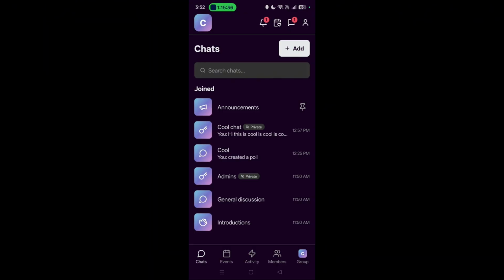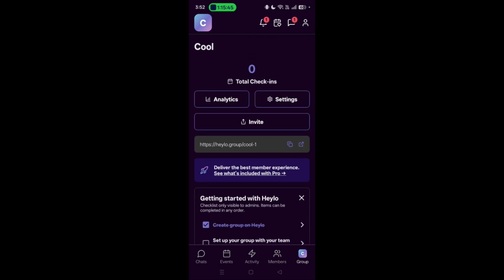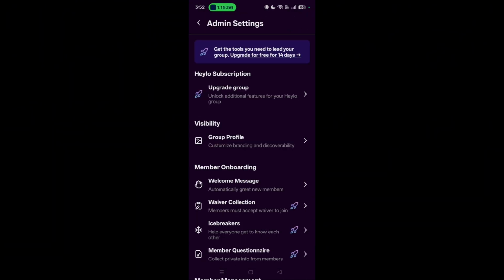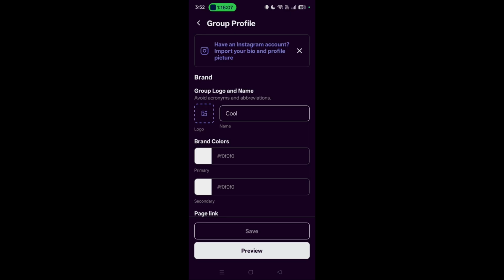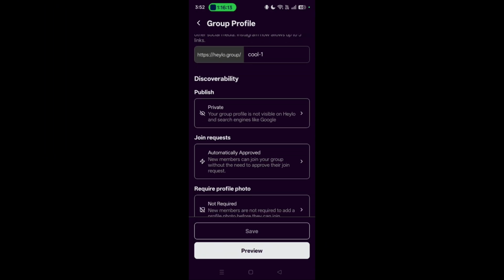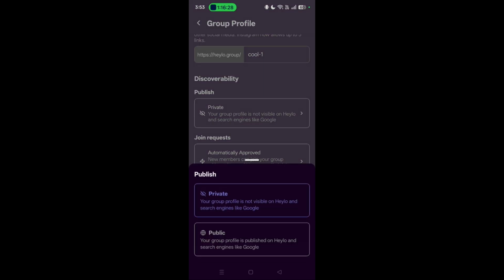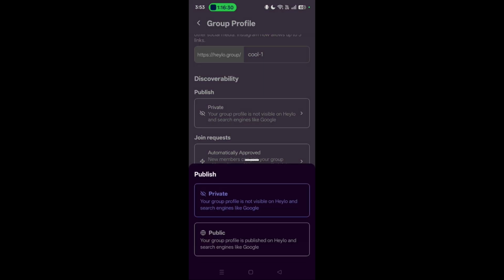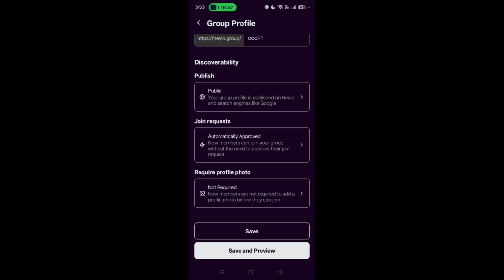How to Make Your Group Public in Heylo for More Members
In this video, you'll learn how to make your Heylo group public so more people can discover, join, and engage with your community. A public group can help increase visibility, attract new members, and grow your audience more quickly. 🌍👥📱

To get started, open the Heylo app and log in to your account. Navigate to the group you manage and open Group Settings. Look for the Privacy, Visibility, or Group Access section. Change the group's setting from Private or Restricted to Public, then review and save your changes.

Once your group is public, it may appear in search results and recommendation sections, making it easier for potential members to find and join. Be sure your group description, cover photo, rules, and welcome message are updated so new visitors understand the purpose of your community.

Making your group public can be a great way to grow membership and increase engagement, especially if you regularly share valuable content, host events, and encourage participation. 🚀✨